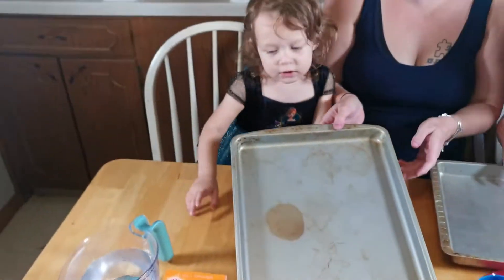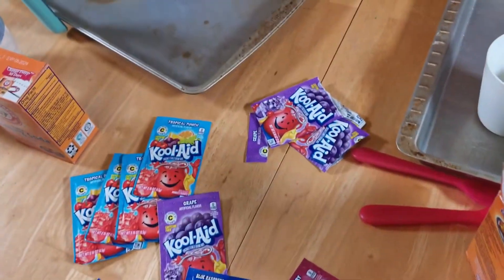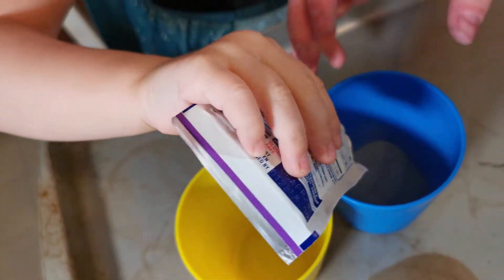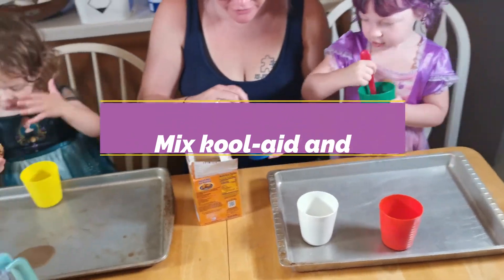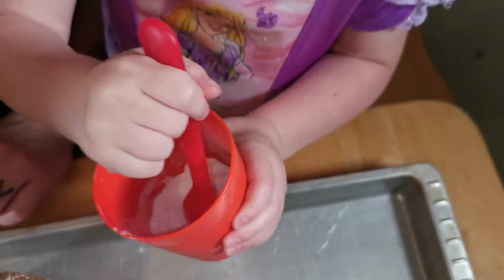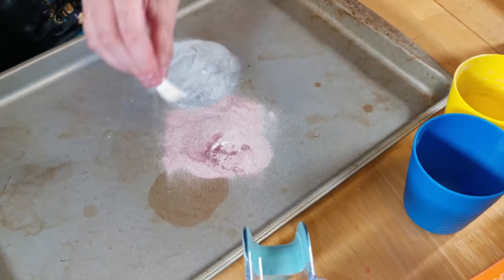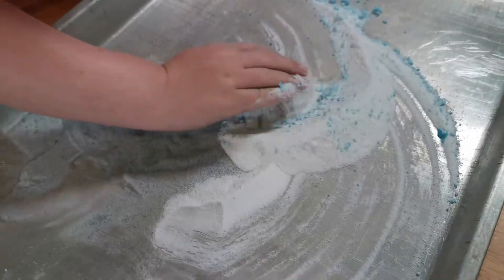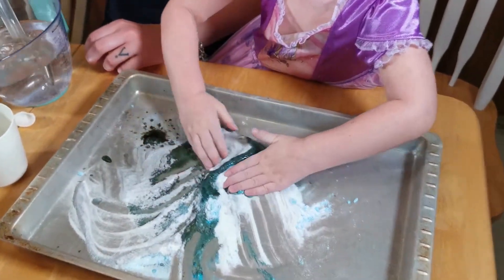Magic Fizzy Sand!!!! Experiments Gone Wild!!!! Great fun playing and creating!!!!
Experiments Gone Wild weekly video presents Magic Fizzy Sand! Great experiment/activity to try at home! Grab turkey baster, items for playing in sand, kool-aid packets, baking soda, baking pans, water, cups, and spoons, and you can try it too! Lya & Adria had fun experimenting and have loved pretty much any and all fizzing experiments we've done! Tune in next week to see a brand new experiment gone wild! We do not try the experiment prior to taping, so everything you see is the first reaction and first time doing the experiment! WOW! It's like a magic trick but it's actually SCIENCE! To do this experiment/activity follow these instructions:

Step 1: Add kool-aid packets to cups
Step 2: Add baking soda (about double the amount) to kool-aid
Step 3: Mix kool-aid and baking soda together
Step 4: Pour sand on trays and start playing
Step 5: Pour water on sand and watch what happens

It was a huge SUCCESS!